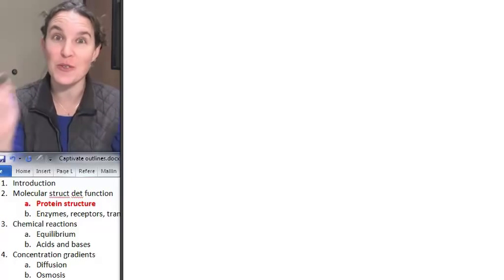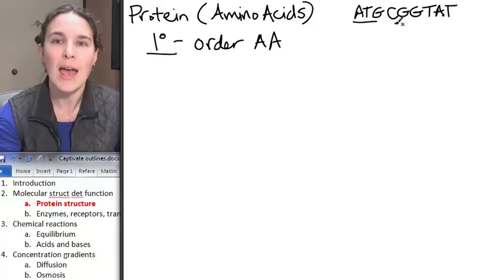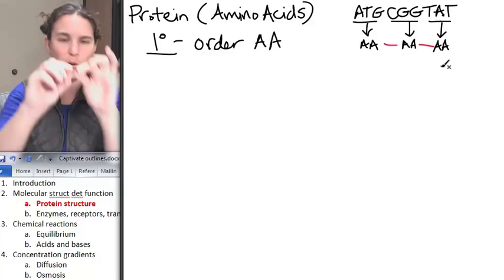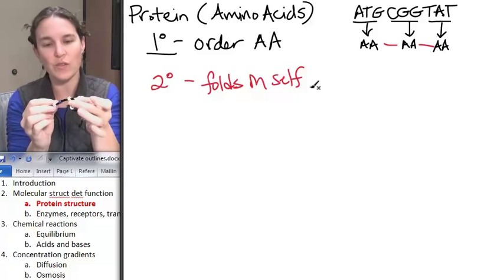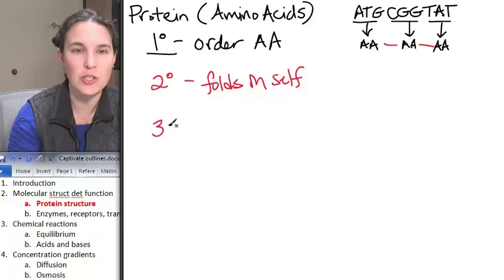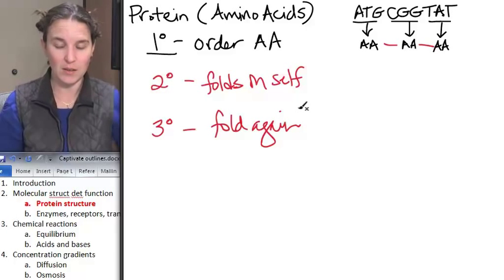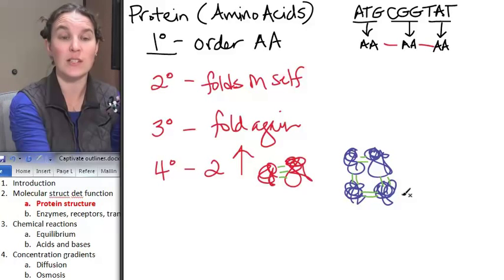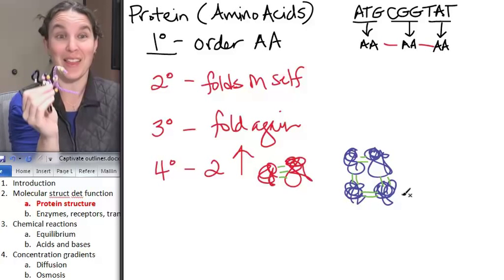02 3 Protein structure